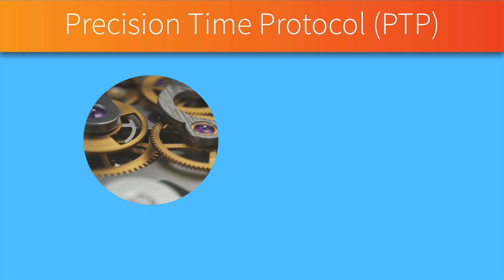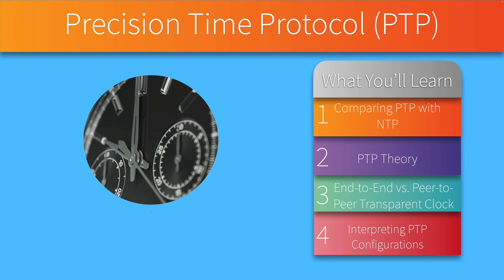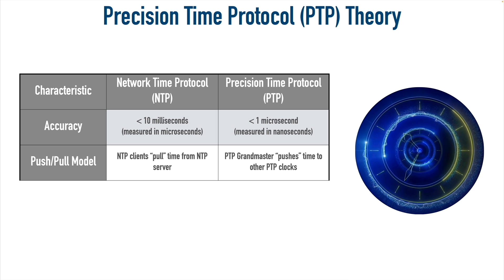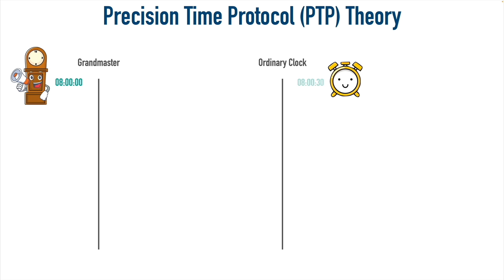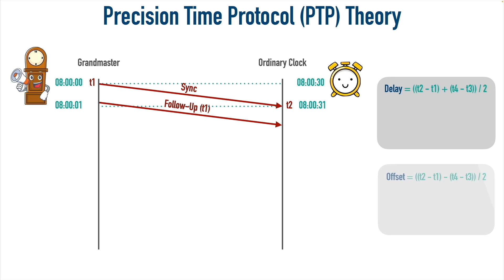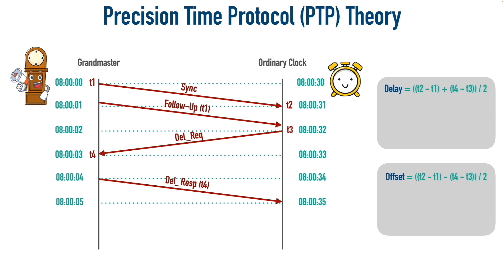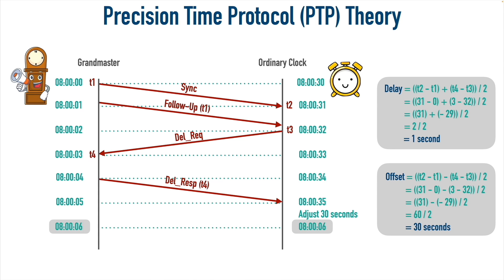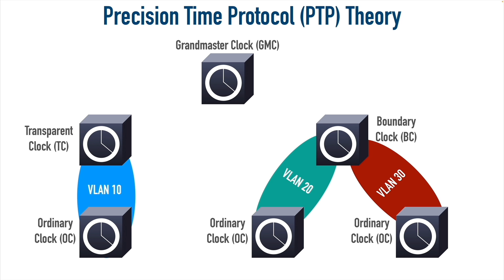Understanding Precision Time Protocol (PTP)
Save 25% on: ENCOR (350-401) v1.1 Master Class - LIVE!
In this video, you'll learn the theory of Precision Time Protocol (PTP), how it differs from Network Time Protocol (NTP), and how to interpret PTP configurations.

Precision Time Protocol is one of the new topics introduced in version 1.1 of Cisco's ENCOR (350-401) exam, which goes live on Sept. 20, 2023.